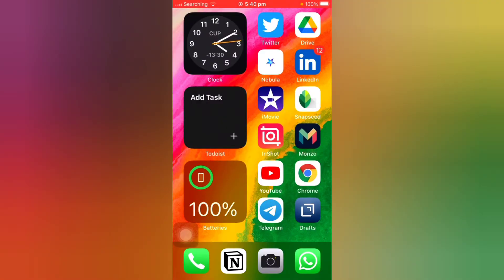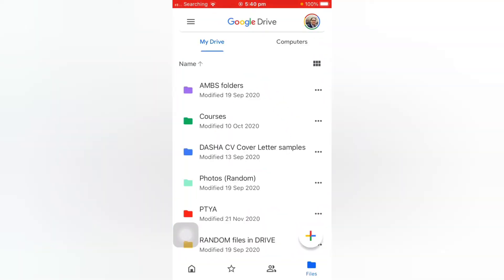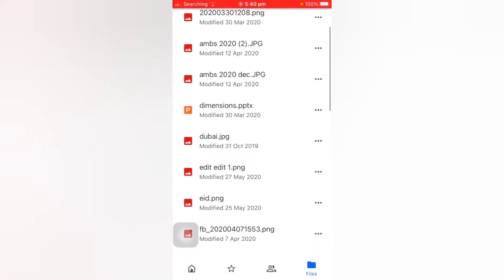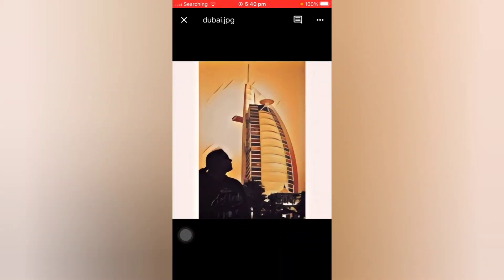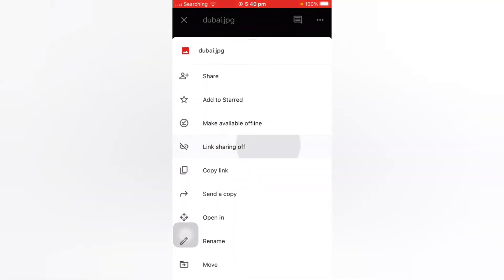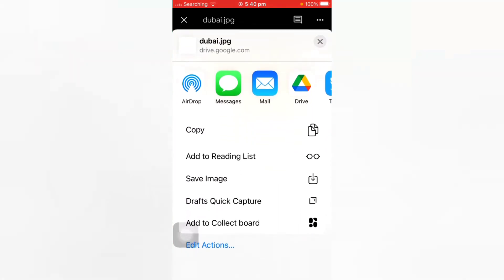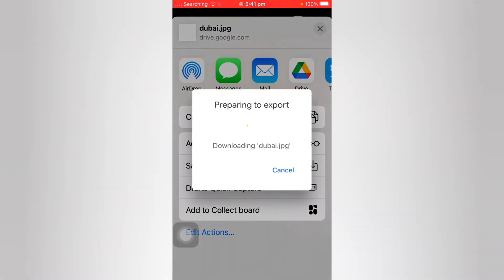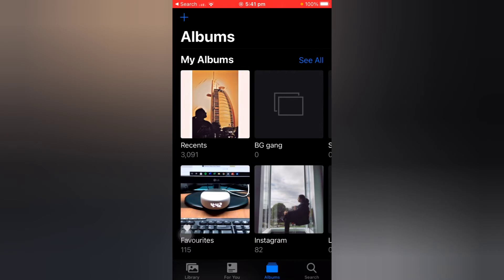How to download photos and videos from Google Drive to iPhone 2021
Are you having trouble downloading your photos or videos from Google Drive into your iPhone? Well, you’re in the right place. In this video, I’ll show you how you can download your photos and videos from Google Drive into your iPhone.

WHO AM I:
I'm Maryam, I'm a budding Tech YouTuber. I make videos about tech and tips you'll find useful to get the most out of your daily tech.

GET IN TOUCH:
If you’d like to talk, please do Tweet @javedmaryamt and do send a message on Instagram @javedmaryamt